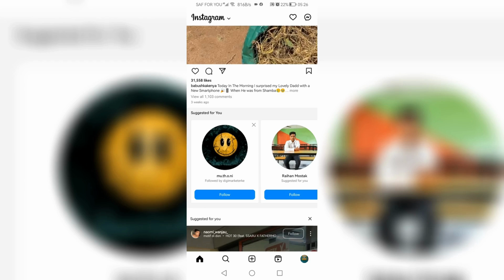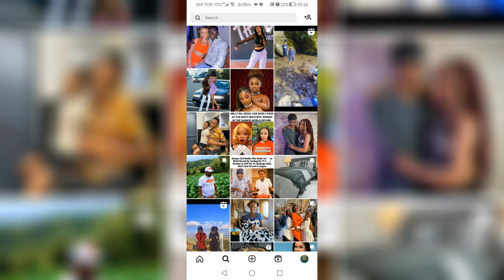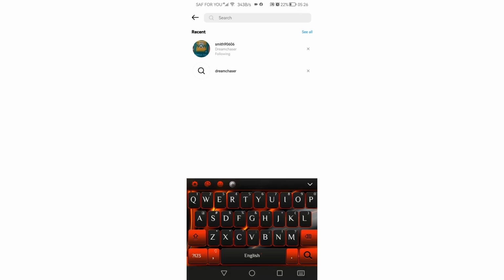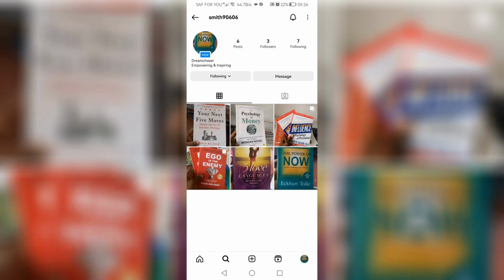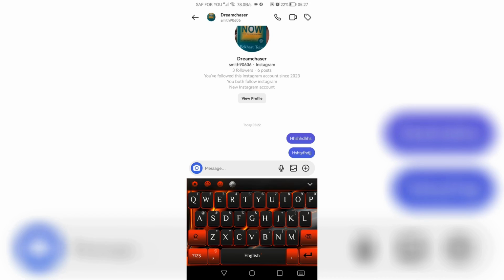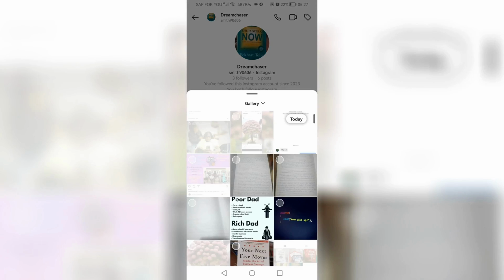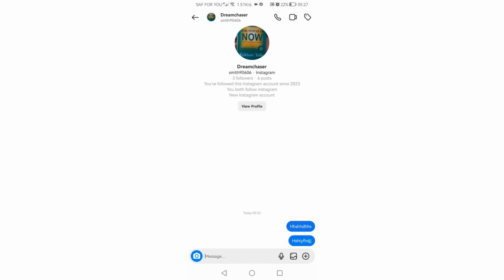How to DM on Instagram in 2025(DIRECT MESSAGES)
Step by Step Guide How to DM on Instagram in 2025(DIRECT MESSAGES)